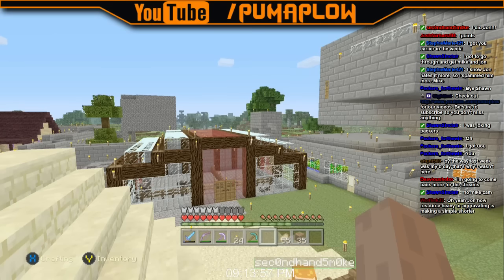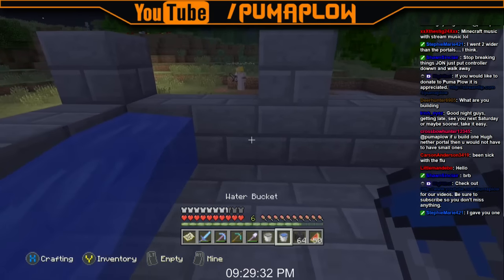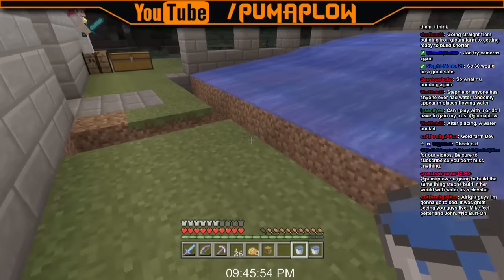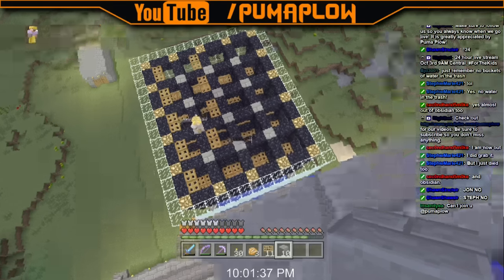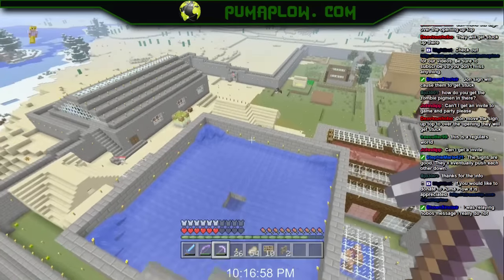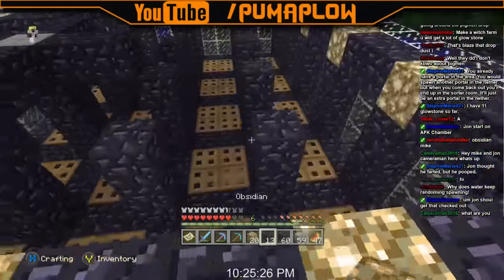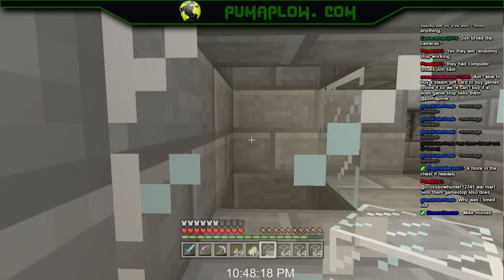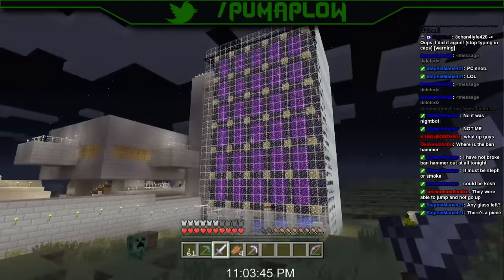Twitch Stream: Minecraft Survival 09/19/15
Mike and Jon from PumaPlow.com are joined by Stephie and Smoke and build a gold farm in Minecraft on the XBOX One on their survival world.